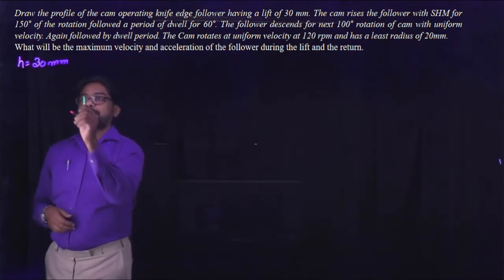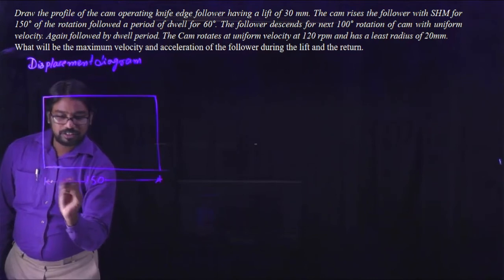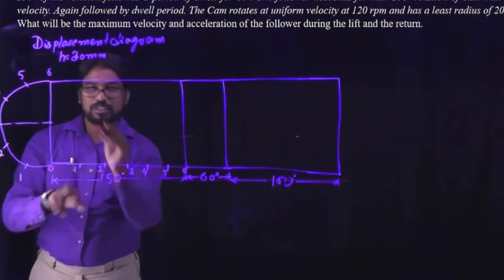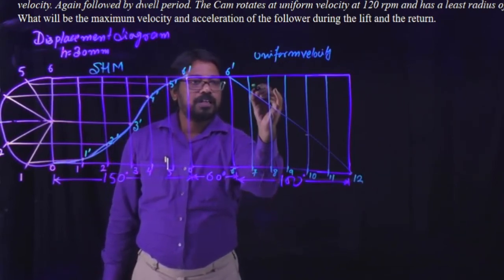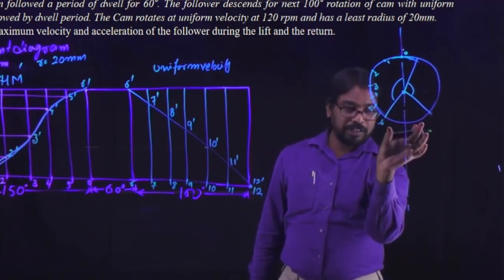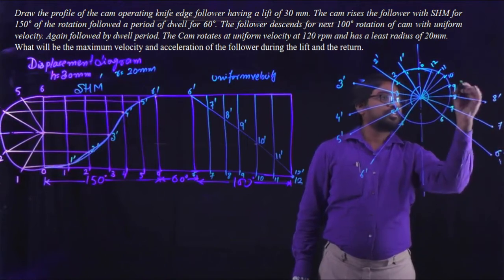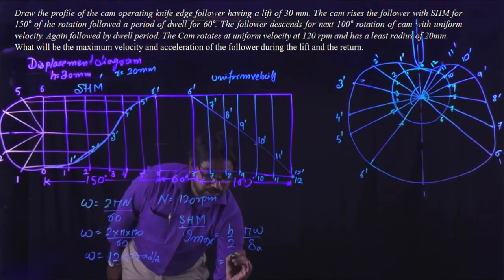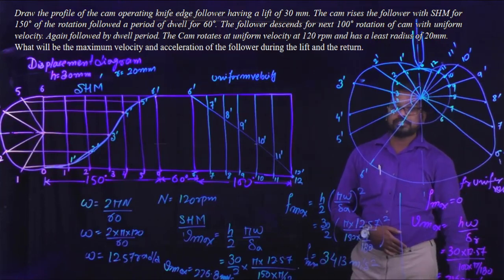Cam Problem 1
Numerical about generating a cam profile.